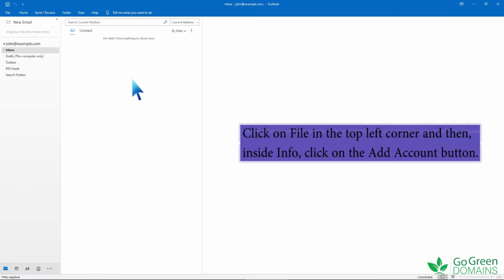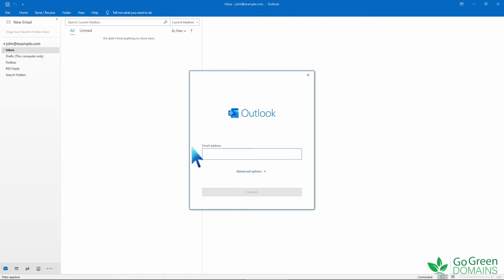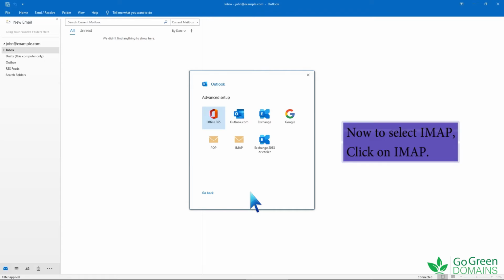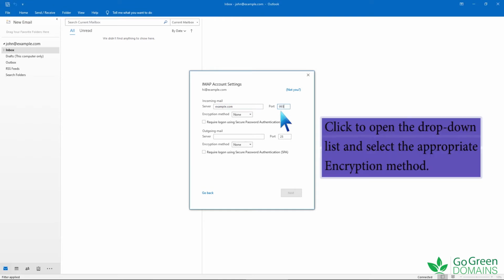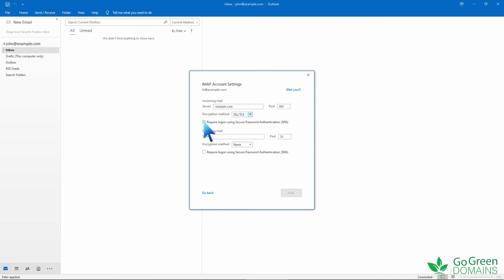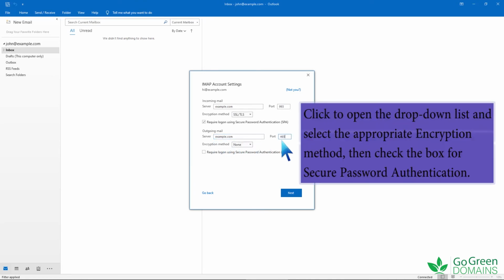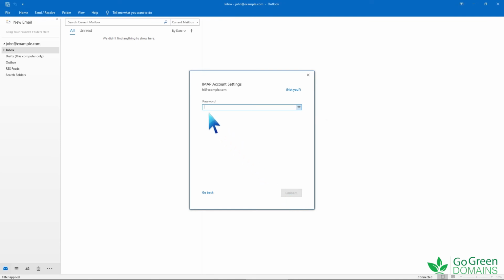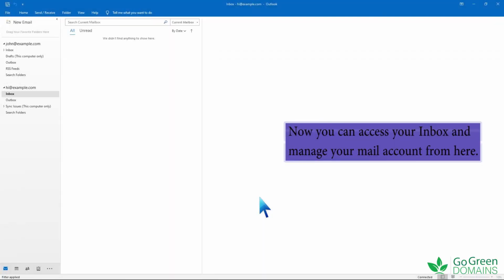How to Set up a cPanel Email Account with Outlook 2019 Go Green Domains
This tutorial video will guide you about how to use Outlook and manage your Email account. Whether you are a Go Green Domains client or not, this Outlook tutorial video would be helpful for you.